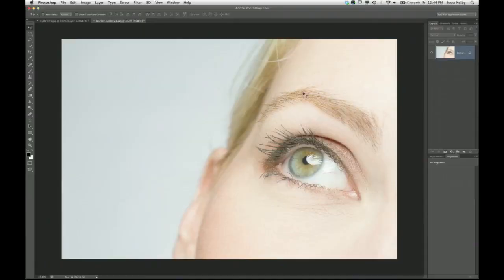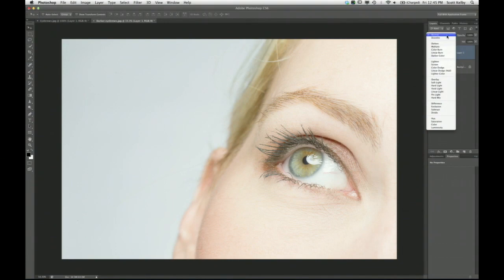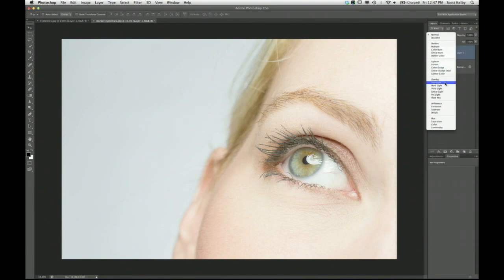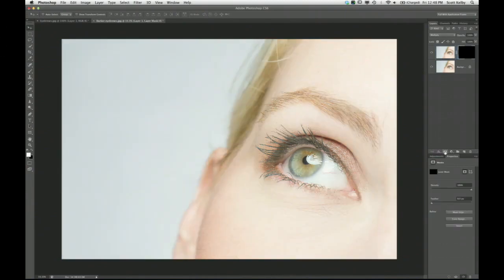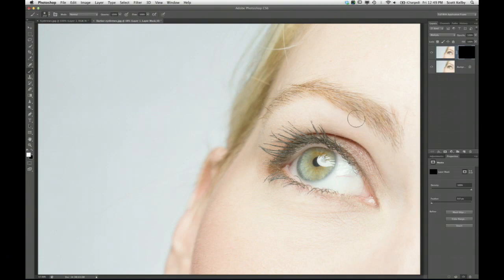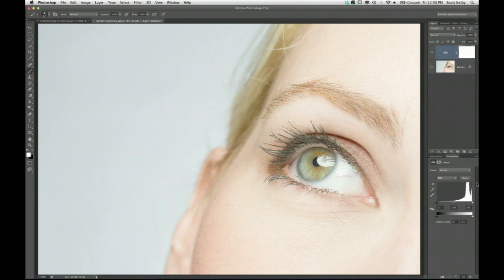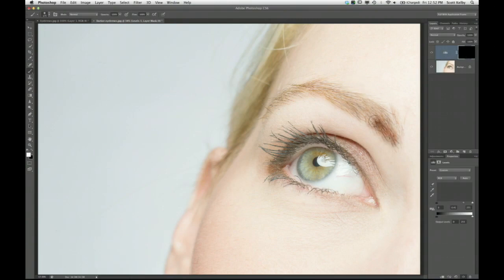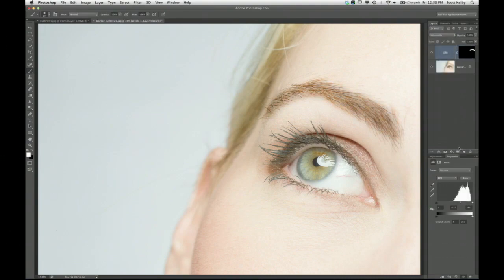avc 03 Затемнение бровей